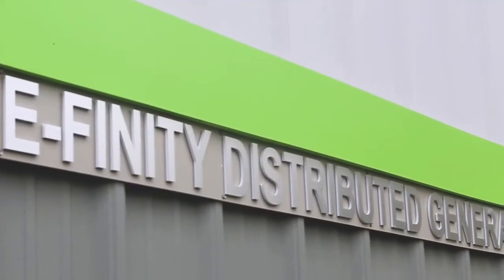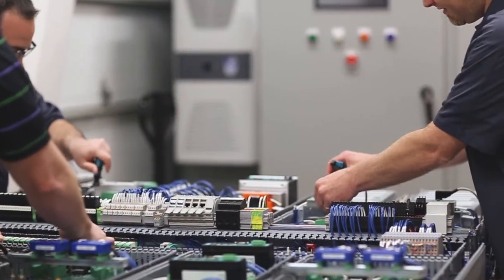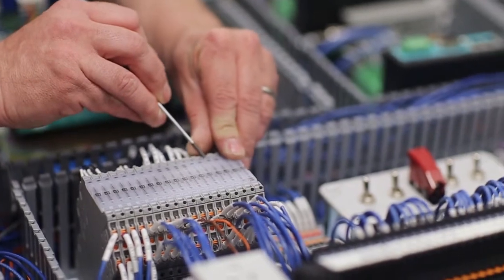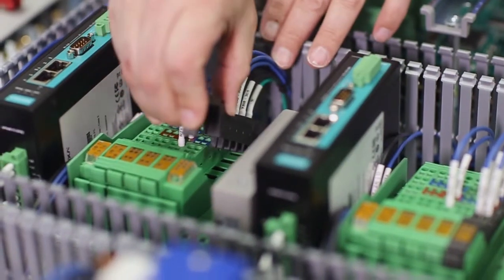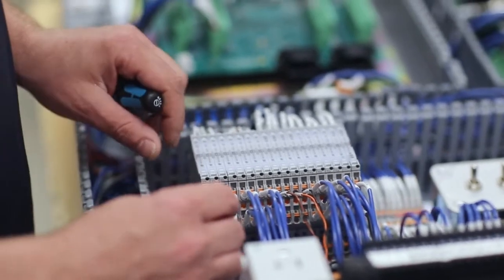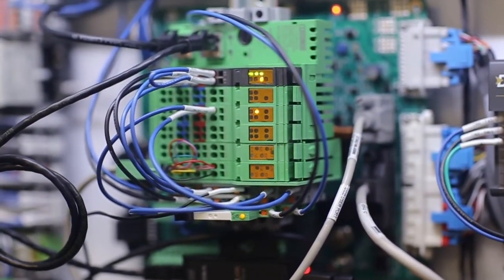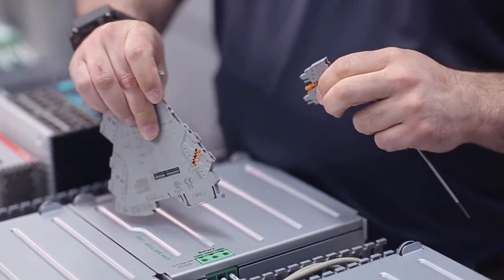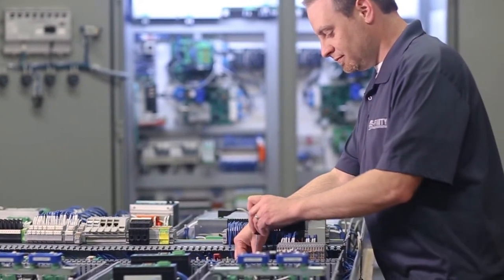MINI Pro MCRs help E-Finity aid those affected by natural disasters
One of the most uncontrollable powers in the world is Mother Nature.

One of the most controllable powers in the world is properly supplied recovery systems.

E-Finity, an environmentally friendly, energy-efficient, on-site power provider for natural disasters, uses turbines and other control systems to aid those in need. When lives are on the line, they depend upon Phoenix Contact to ensure that their equipment does the job.

With Phoenix Contact’s MINI Pro MCR, there’s no need to customize I/O modules on their controllers; the input wiring is standardized for RT, Thermocouple, or Analog or Voltage input; and MINI Pro MCRs are programmable. All that product flexibility gives E-Finity the flexibility to meet their customer’s needs.

Transcript: E-finity
Corporation was founded in 1991 to implement energy conservation throughout the mid-Atlantic states. In the process, they've become the sixth fastest growing, privately held company in the Philadelphia area. They provide environmentally friendly, energy efficient, on-site power when and where you need it. The mission of the E-Finity team is to provide power resiliency during natural disasters, and it's a job they do well. E-Finity turbines, for example, powered through Hurricane Sandy. In a typical year, E-Finity's deliverables include everything from control systems and absorption chillers to heat recovery systems. And designed into those systems are multiple products from Phoenix Contact.

Phoenix Contact has a really reliable product that's given us and our customers great reliability over the years. Of the many Phoenix Contact products E-Finity relies on, the MINI Pro Signal Conditioner is one they use for a variety of reasons. Our customers have different set of inputs based on their applications. And in order to avoid having to customize our IO modules on our controllers, we wanted to be able to easily swap out a device in the controller, rather than the wiring that is involved in the controller. And the MINI MCR has allowed us to do that.

The versatility of Phoenix Contact's MINI Pro Signal Conditioner makes it very easy for E-Finity to meet their customer's needs.

Basically, the input wiring is all standardized for RTD Thermocouple or analog or voltage input. And we are able to use MINI MCRs that are programmable with a standard four to 20 milliamp out. And these allow us to use standard IO modules that are four to 20 milliamp on our IO. So the customer can choose whether they want RTD Thermocouple, voltage, or analog inputs, and all we have to do is select the correct MINI MCR module.

Ease of use in the field is another benefit for E-Finity's team.

One of the other features that we like is you can easily remove the terminal block in the field. And easily snap in the terminal block to replace it, as well as the PT, push-in terminal connections. There's also test ports that you can use to test the signals on the card.

Phoenix Contact and its diverse range of product solutions is the perfect match for E-Finity's wide range of customer applications.